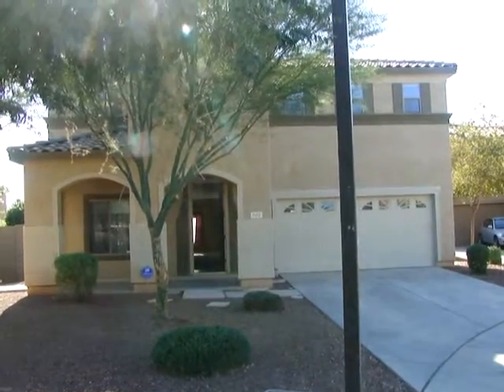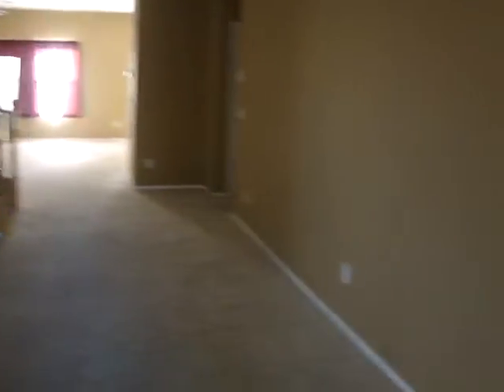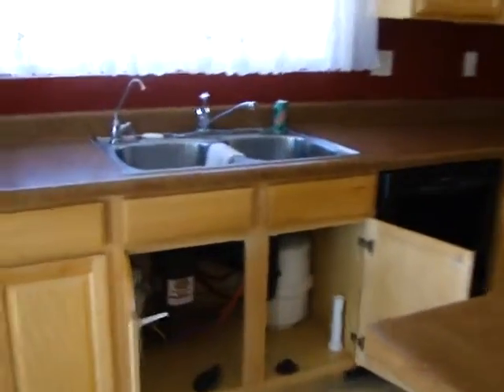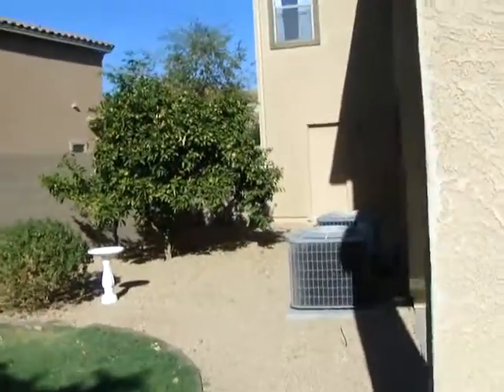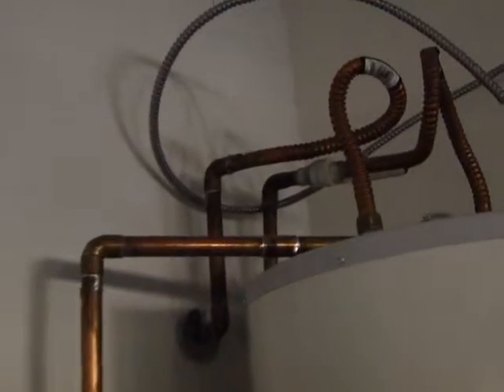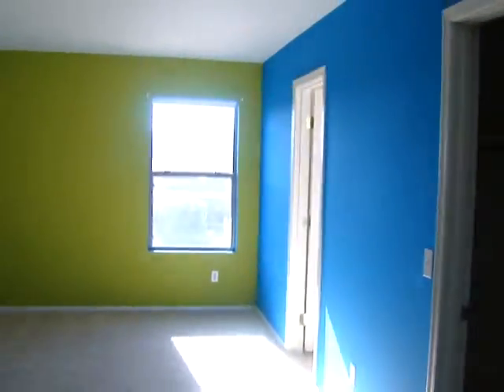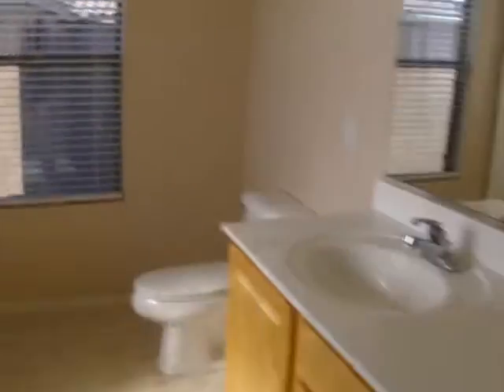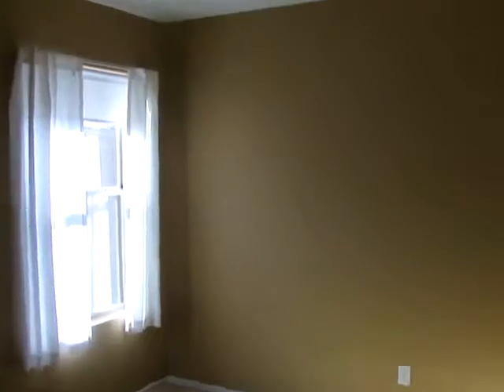502 N 112th Dr